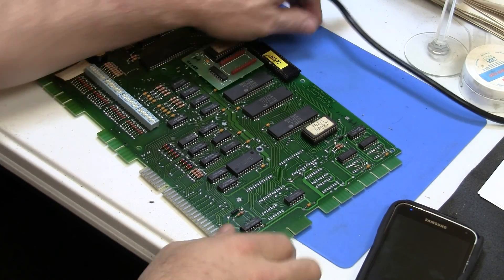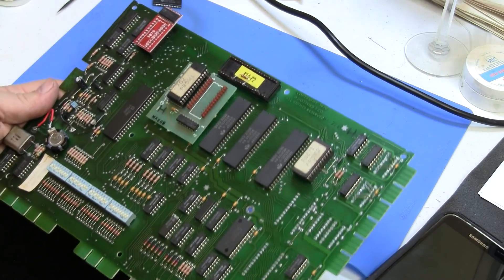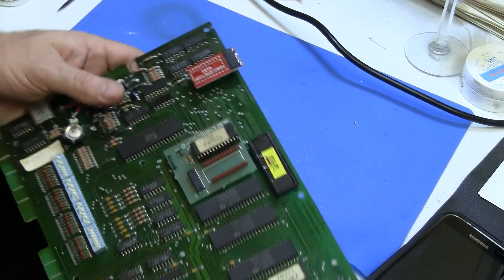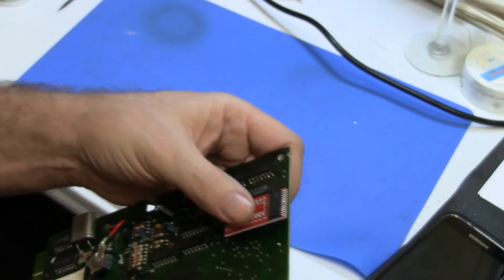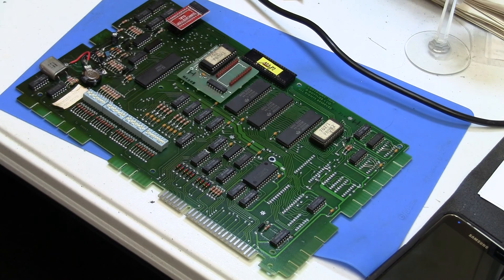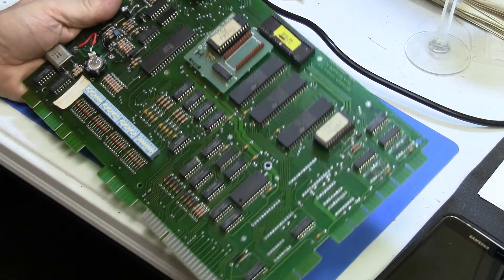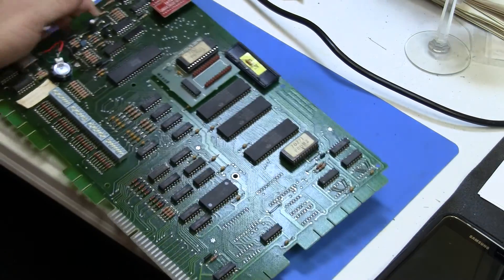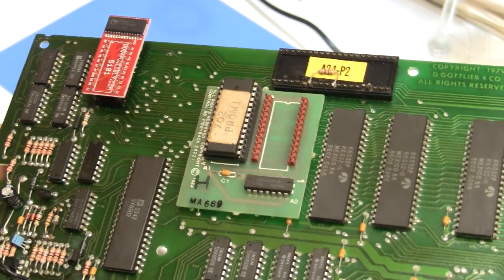Adding NVRAM to Gottlieb System 80B - Raven Pinball - Pt 2/3 Pt 4/5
In the process of diagnosing some weird glitches with this Gottlieb System 80B, it's come down to the 5101 memory chip.  Since this chip is not socketed and I didn't have a spare 5101, but I do have a NVRAM configured to replace the 5101, I'm going to add NVRAM to this Gottlieb System80 MPU board and mitigate the need for a battery/memory cap.